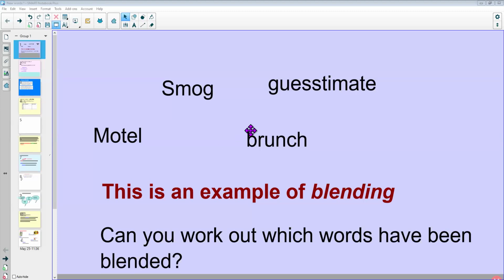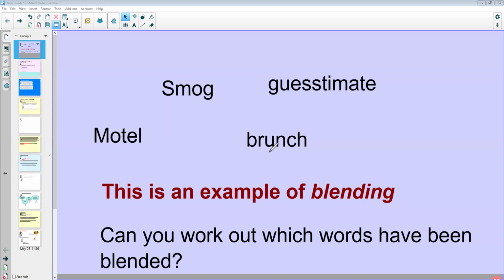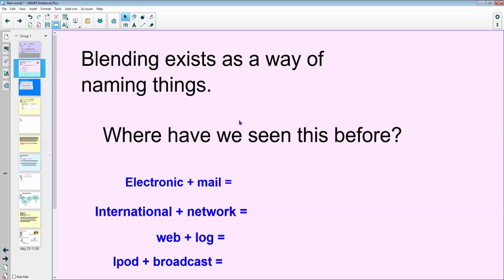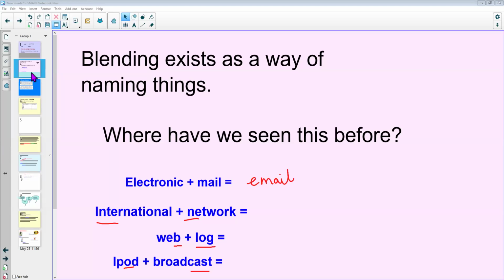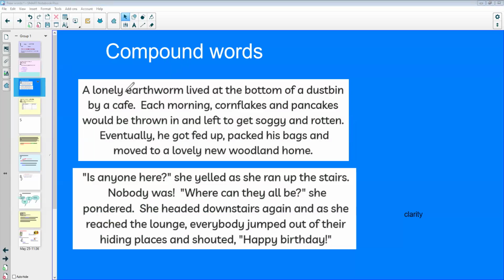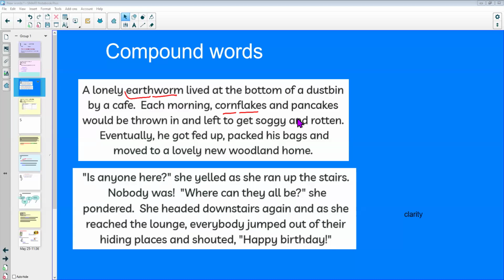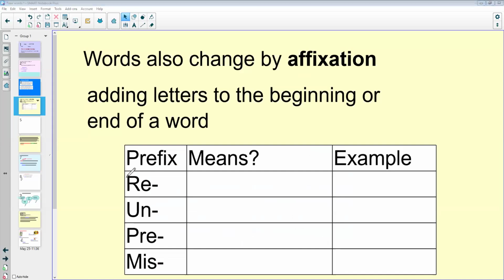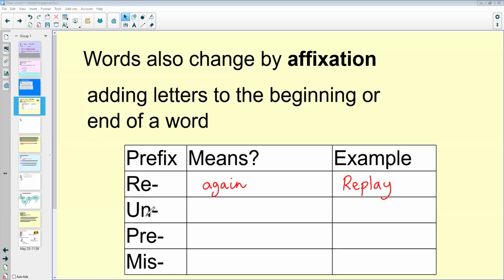Blending, affixation and compound words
This video is a teaching video and runs through blending, affixation and compound words.

Hi everyone my name is Amy and I'm an online teacher.
I teach a free lesson every week and run low cost classes.
Monday 10:30 English age
Monday  6pm SATs group Year 6
Tuesday 9:30 Geography/World Matters Key Stage 3
Tuesday 11.15 English Key Stage 3
Tuesday  6pm SATs group Year 6
Wednesday 11am English Key Stage 3
Thursday 9:20 Mandarin Chinese
Thursday 11am iGCSE Geography
Friday Free Lesson Friday
Friday 12.15pm Maths Year 5/6

Comment to join